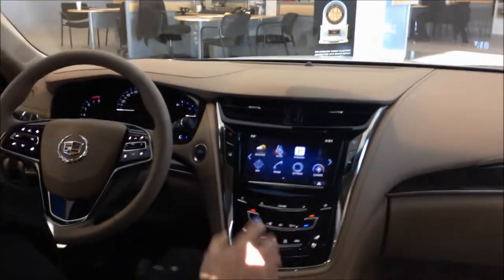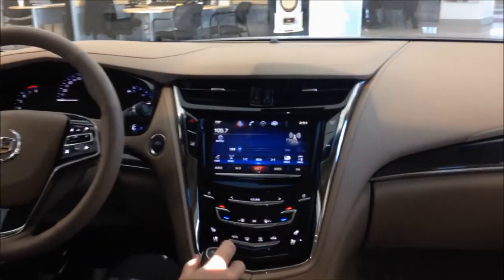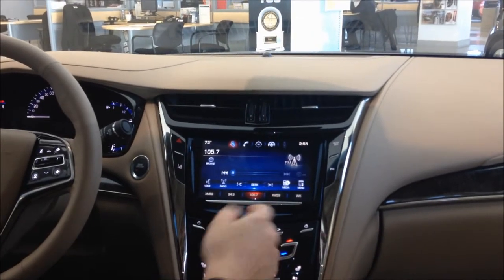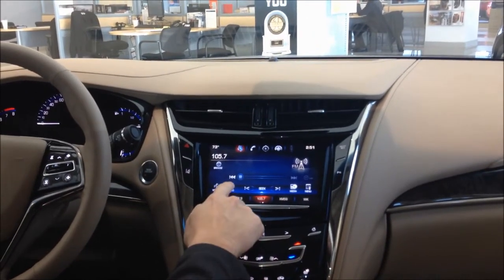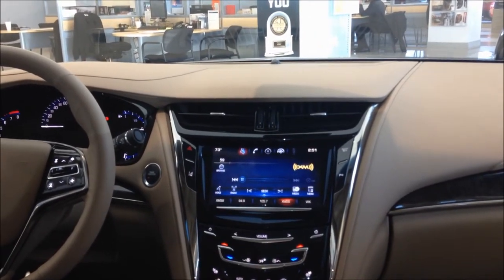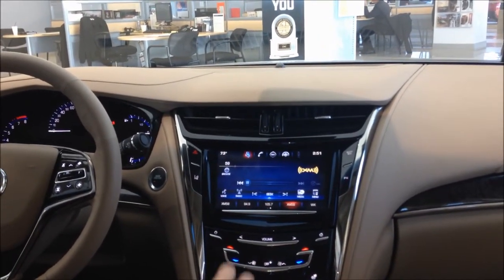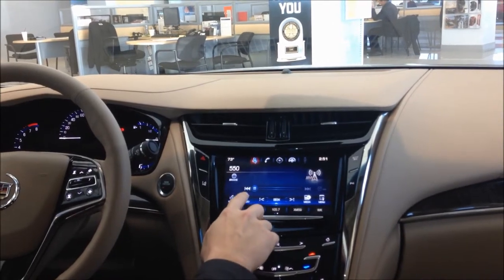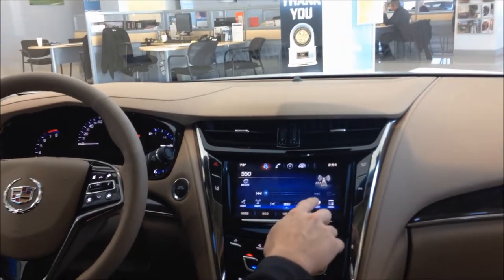Cadillac Audio Basics - W-K Cadillac CUE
Ryan Niederwimmer, Sales an Leasing Consultant at W-K in Sedalia demonstrates how to change bands; voice and manual, and how to adjust the volume in your Cadillac CUE.